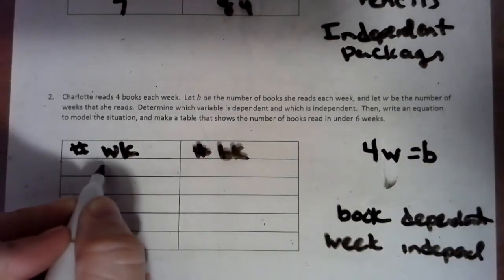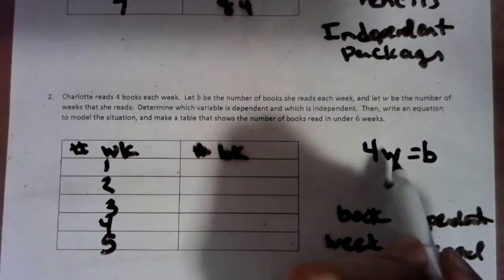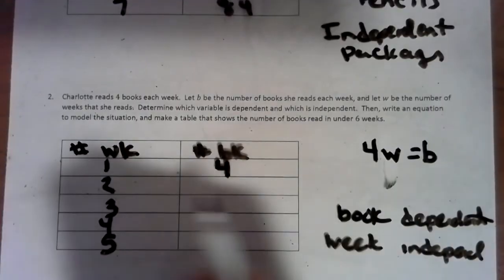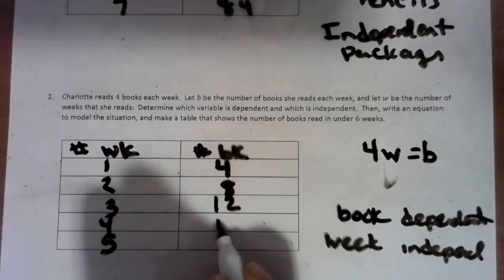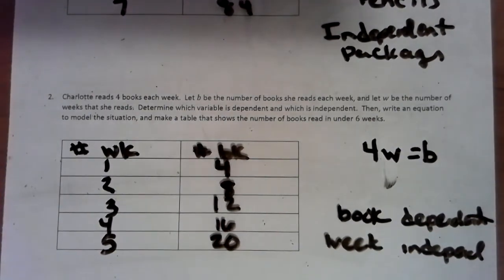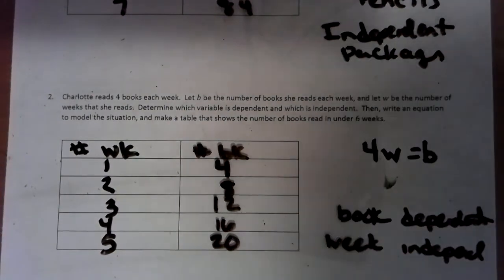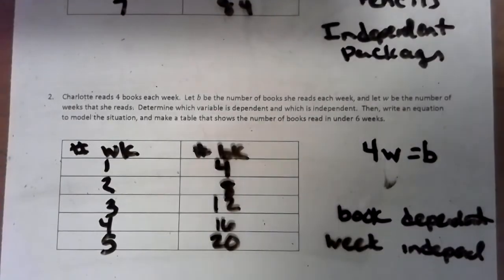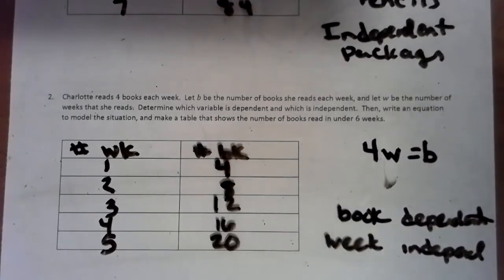Module 4 Lesson 23- Relationship between two variables (charts)